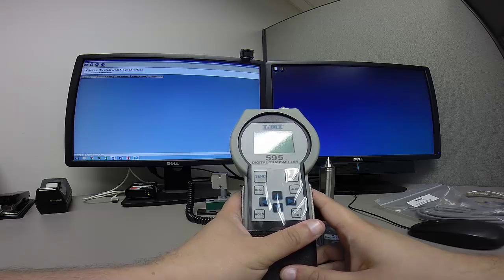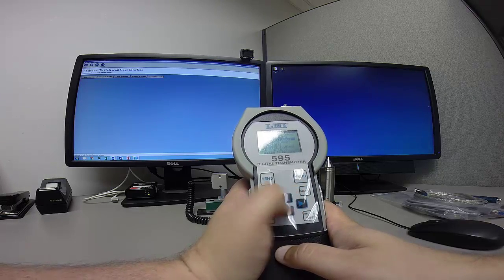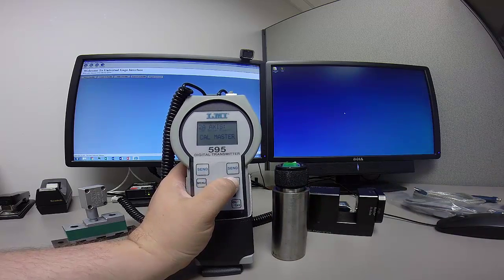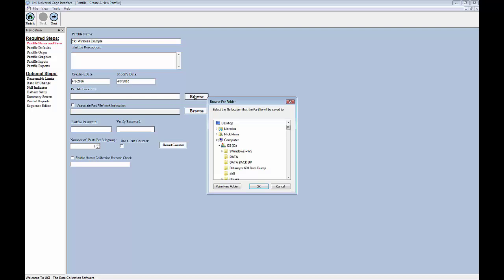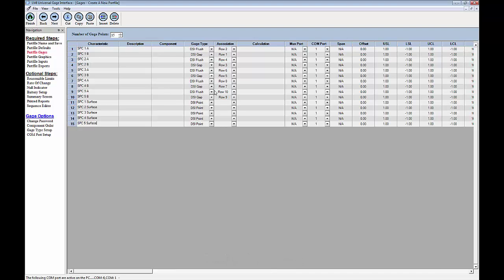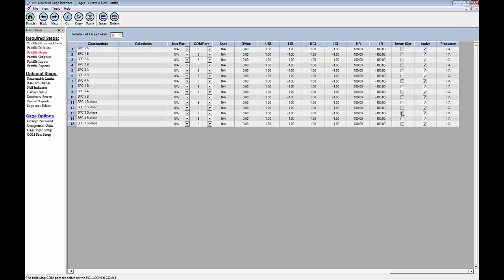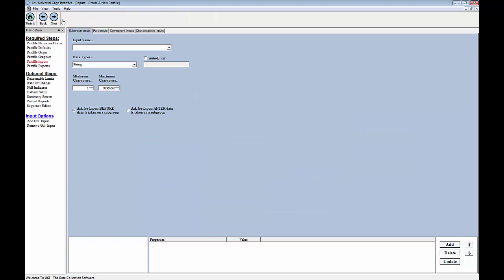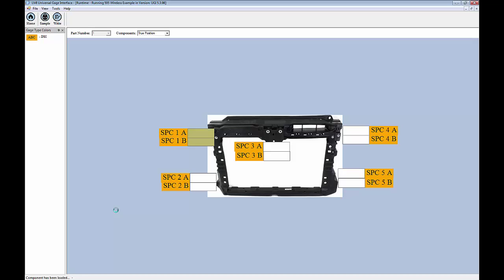595 with RF Antenna Setup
Basic setup of LMI's 595 Transceiver and gages in LMI's Universal Gage Interface software.